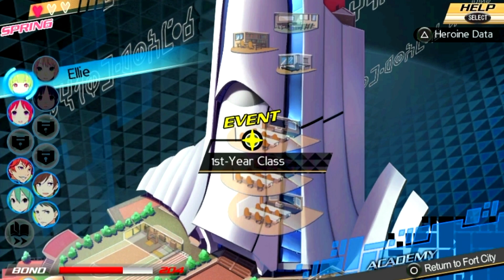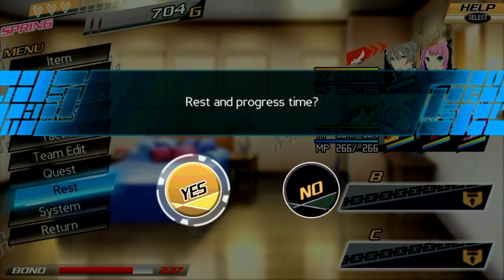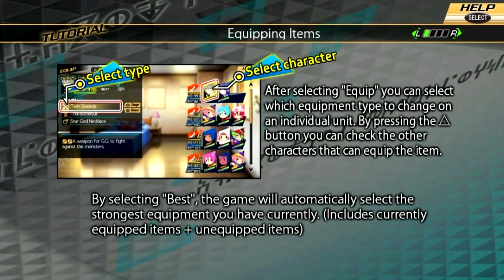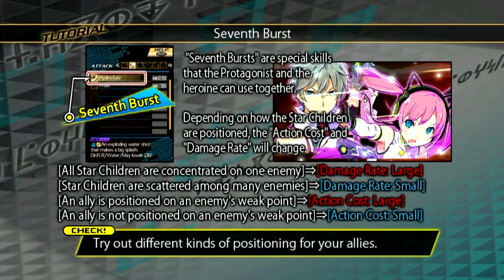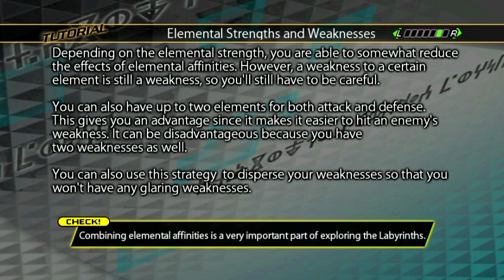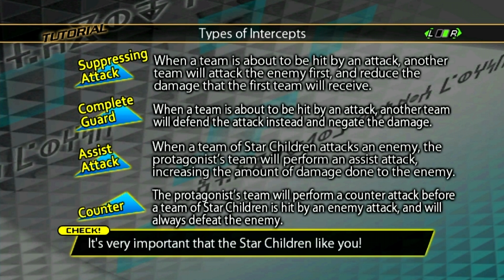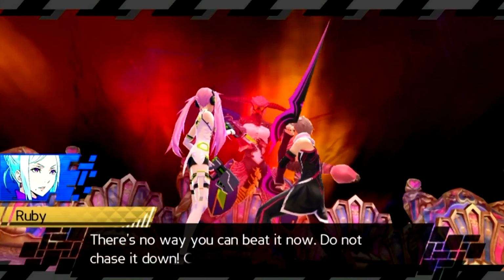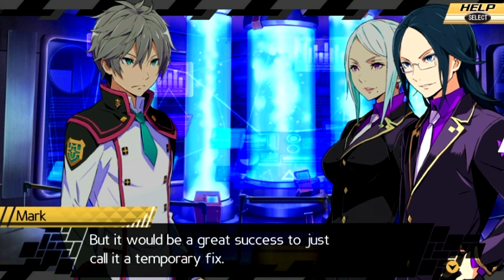Conception II: Children Of The Seven Stars - PS VITA DEMO Walkthrough 6 - Asmodeus BOSS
Welcome to my 1080P Let's play / walkthrough / playthrough / Gameplay of the Conception II: Children of the Seven Stars Sony Playstation Vita (PS VITA) DEMO. The game is also coming to the Nintendo 3DS.

I am using this Demo to decide if I will do a playthrough of the full game. My Let's play Walkthrough videos are all filmed BLIND unless otherwise stated in the commentary or video description. This means I am playing for the very first time while filming for a more genuine experience.

Episode features;
Meeting Classmates
Socializing
Into The Labyrinth
Asmodeus BOSS